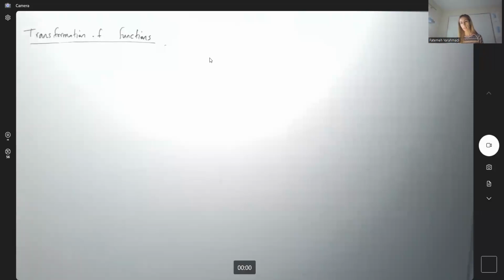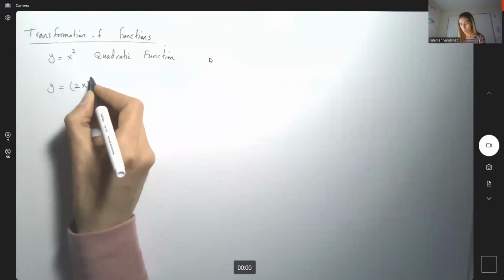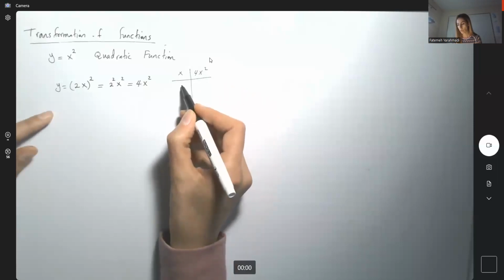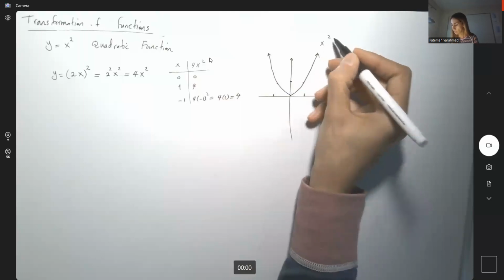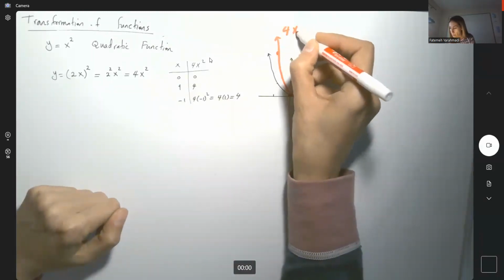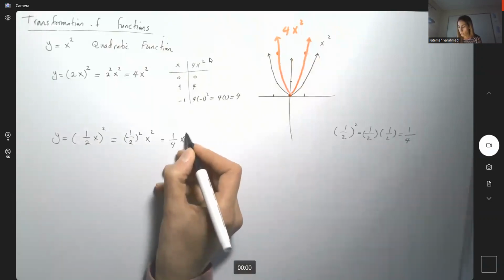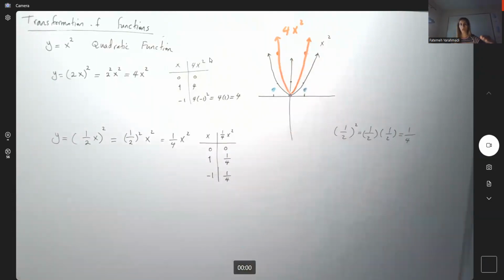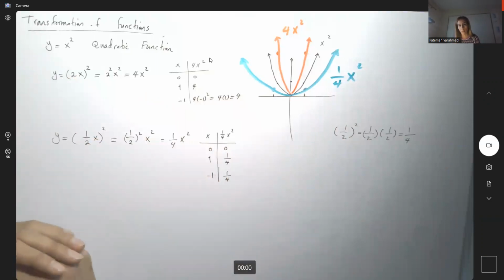Changes in the graph of quadratic function when multiply x by 2 and 1/2